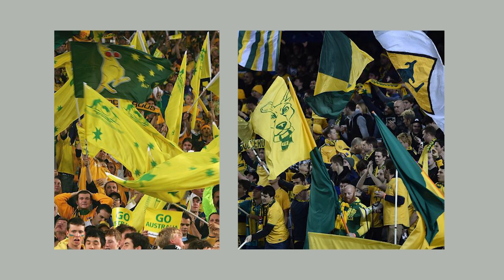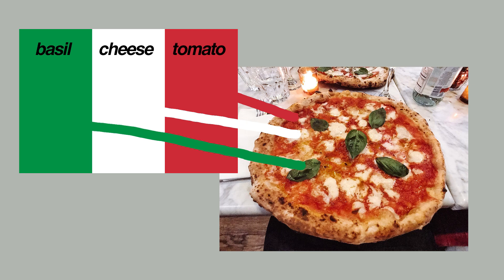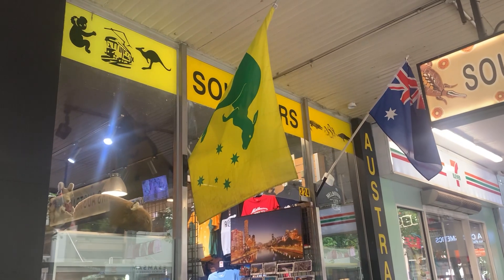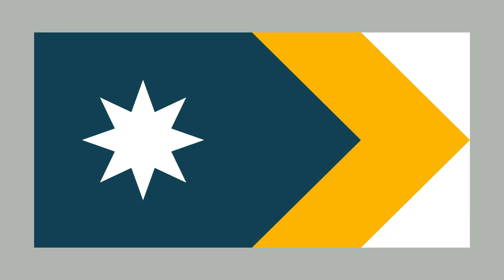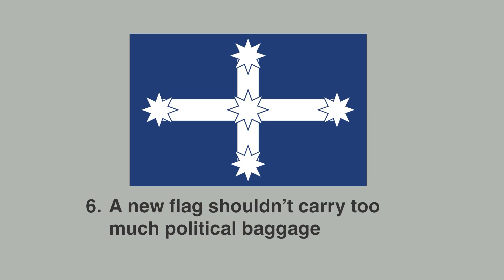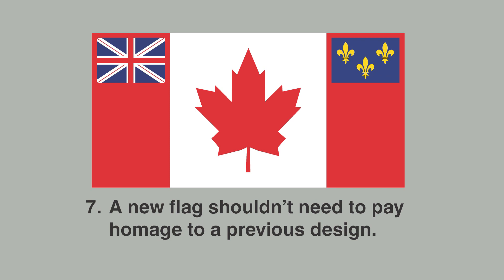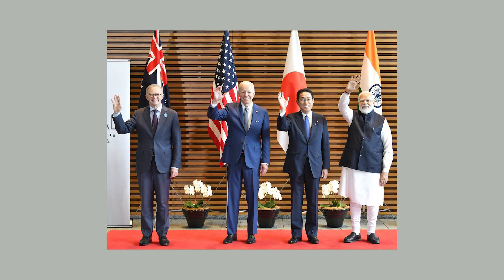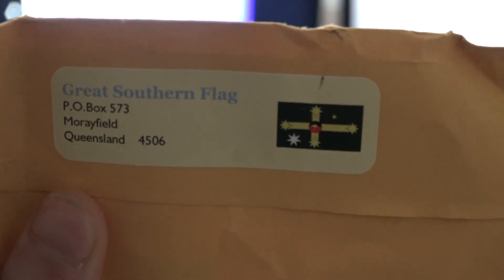what could replace the australian flag?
20 minute excuse to talk about the canadian flag

Sources:
Aboriginal flag to replace NSW flag atop Sydney Harbour Bridge

Politics and Biculturalism in Canada: The Flag Debate
ALBINSKI, HENRY S.

thank you to lauren, morris, jack, george, sam, and jen